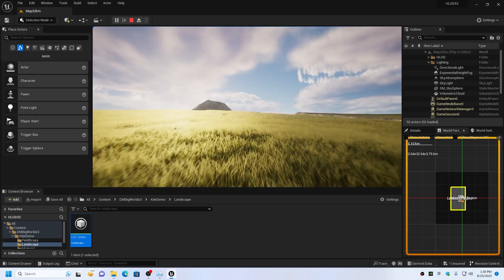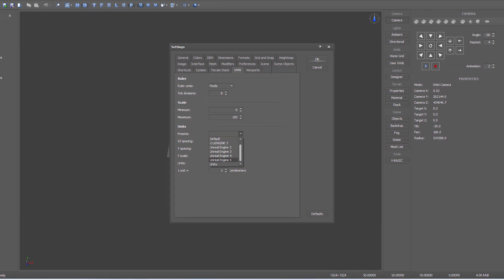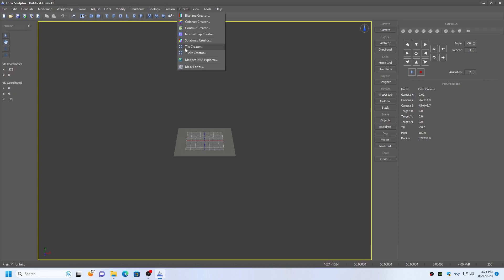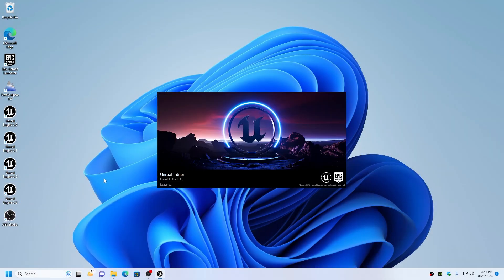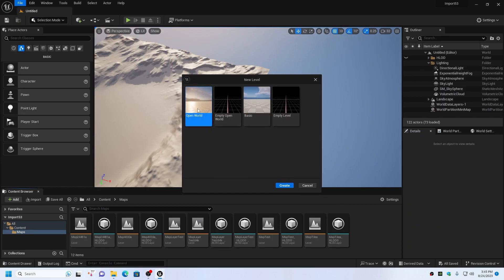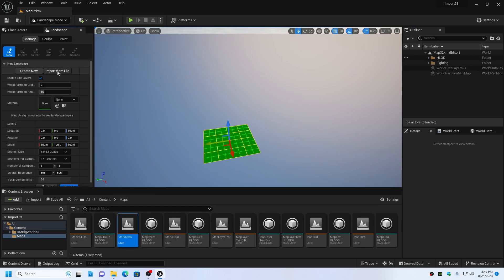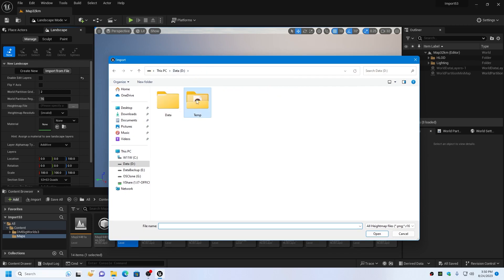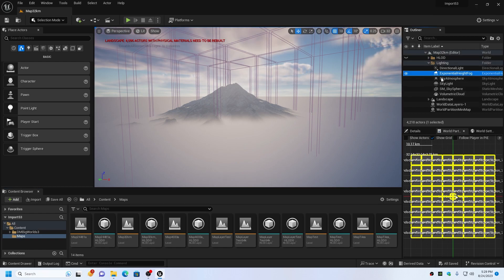UE5 Large Real World Landscape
Create a large 1024 sq km 32km x 32km open world landscape in Unreal Engine 5 using real world elevation data.

Chapters:
00:00 Introduction
00:38 TerreSculptor
04:40 Unreal Engine 5